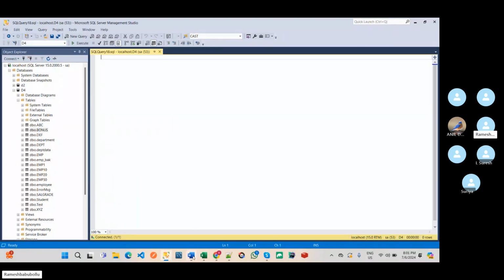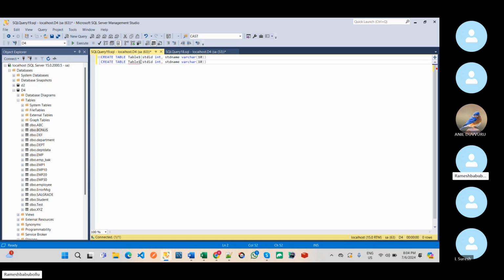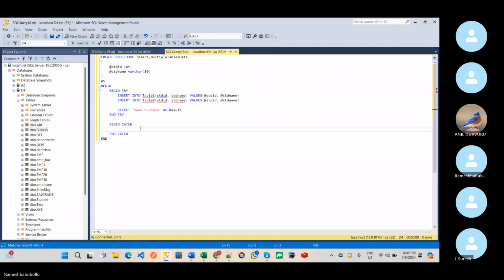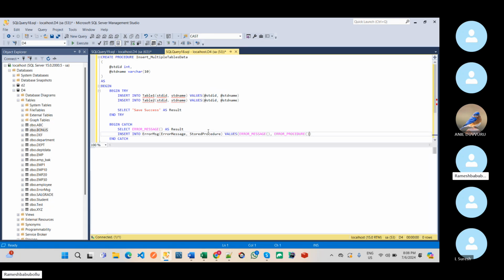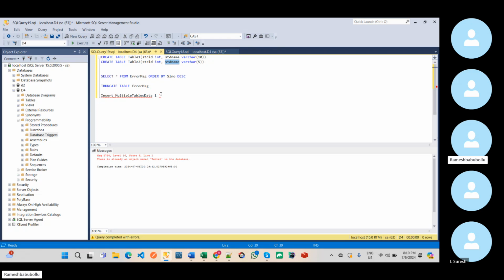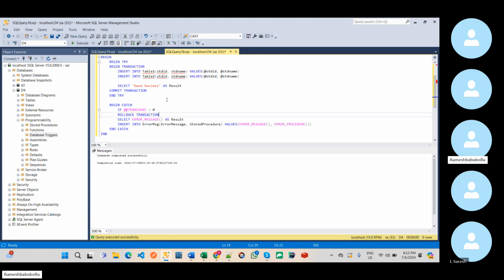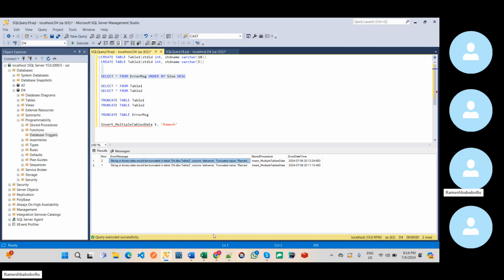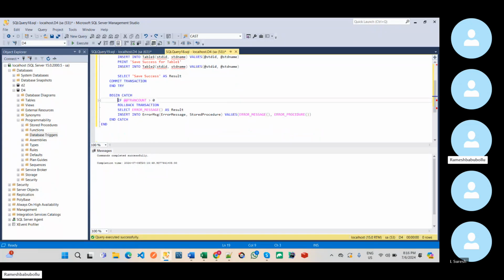Part 67 - SQL Server - Exception Handling and Transactions By Ramesh Babu Bollu